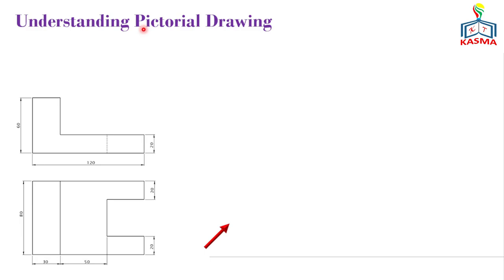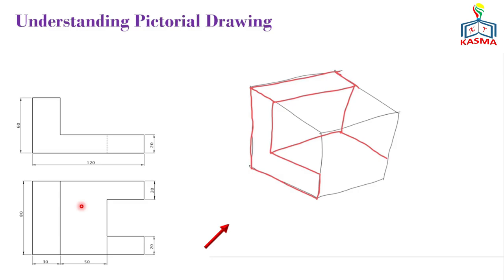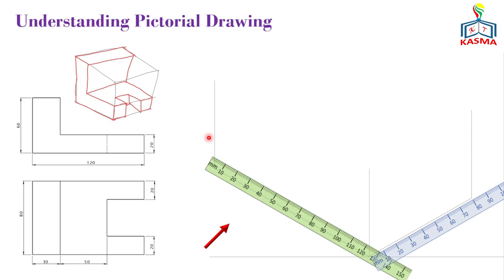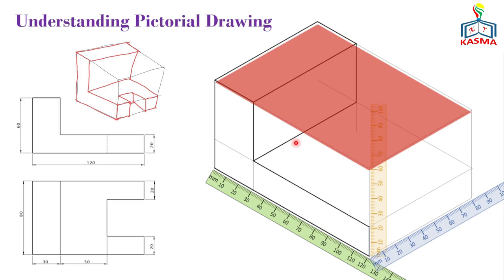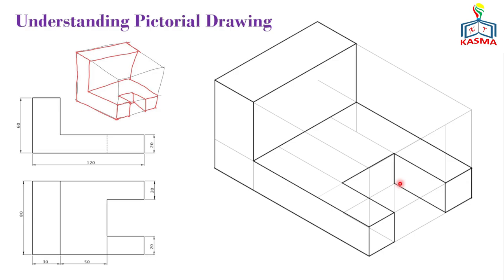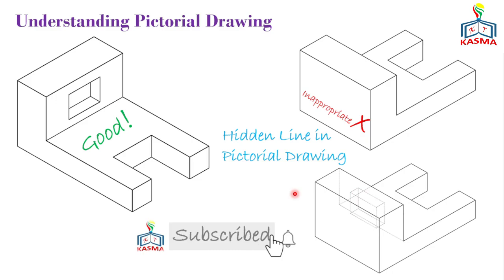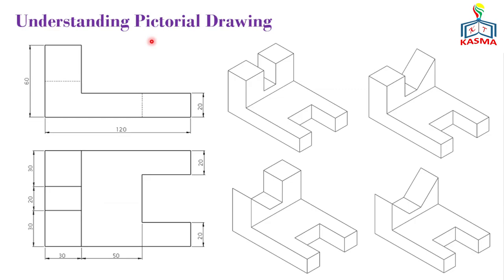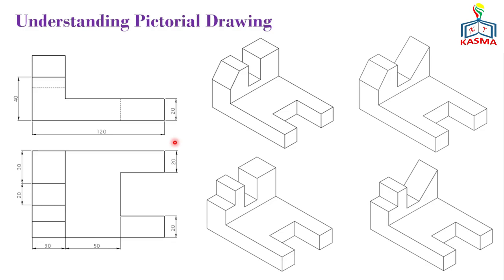Drawing 03_01 Understanding of Pictorial Drawing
This video mainly focus on how to draw Pictorial Drawing (Isometric 3D) from Multiview Drawing (2D)
More Exercises with SOLUTION are available in the channel above.

Curved Surface in Multiview Drawing
Oblique Surfaces in Multiview Drawing